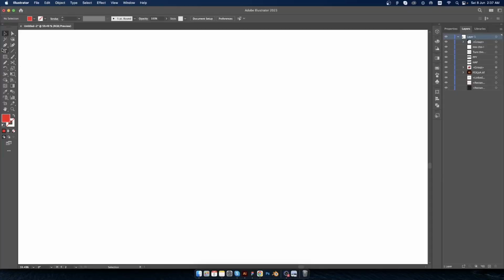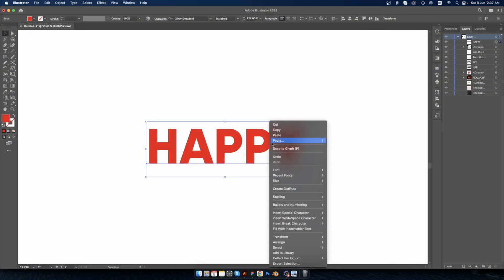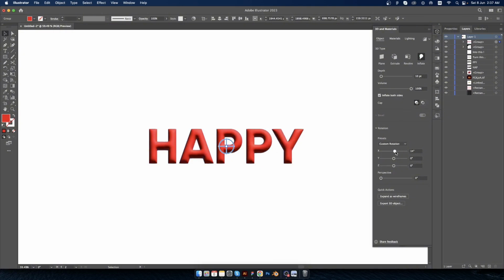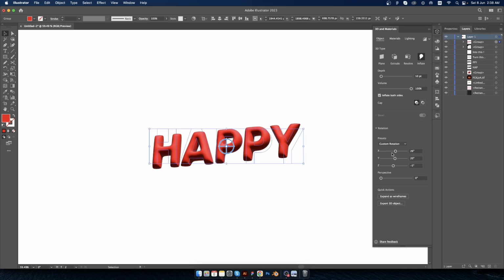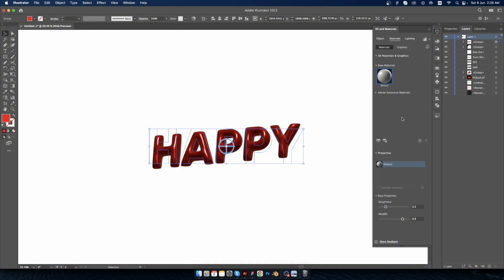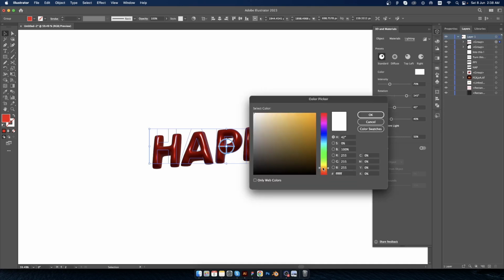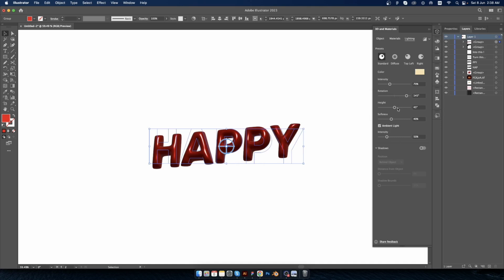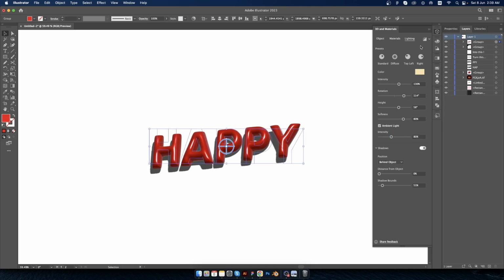How to Inflate 3D Objects and Text in Adobe Illustrator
*Description:*

In this tutorial, learn how to create stunning 3D-like effects in Adobe Illustrator by inflating objects and text! Whether you're a graphic designer, illustrator, or digital artist, this technique will take your designs to the next level.

In this video, we'll cover:

- How to create a basic shape or text in Illustrator
- How to use the Inflate tool to give your object or text a 3D appearance
- How to adjust settings for a more realistic look

With this technique, you'll be able to add depth and dimension to your designs, making them stand out from the crowd. Whether you're creating logos, icons, graphics, or typography, this skill will enhance your creative possibilities.

*Difficulty level:* Beginner-friendly, but suitable for all levels